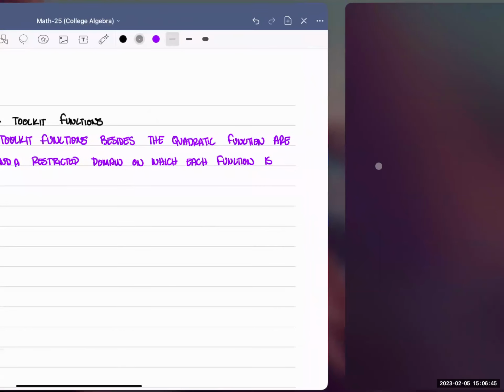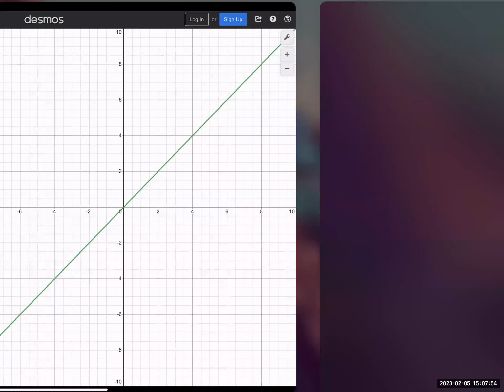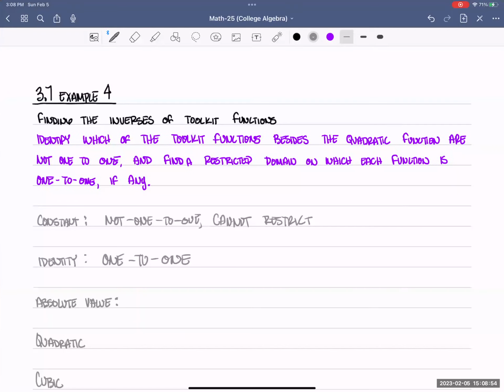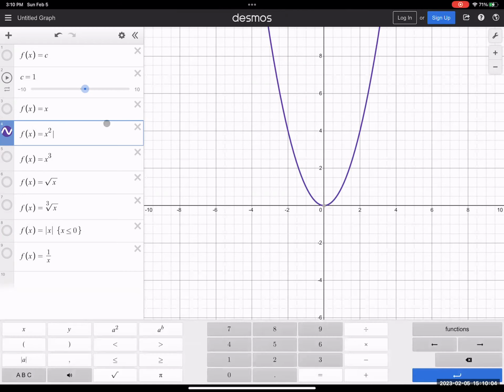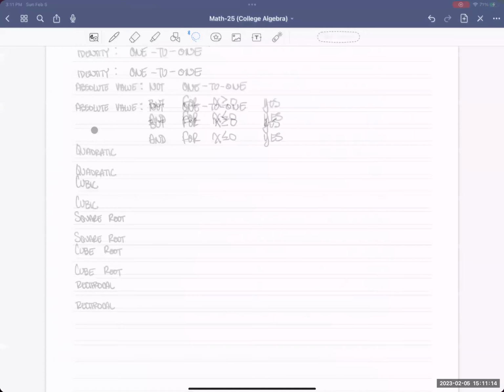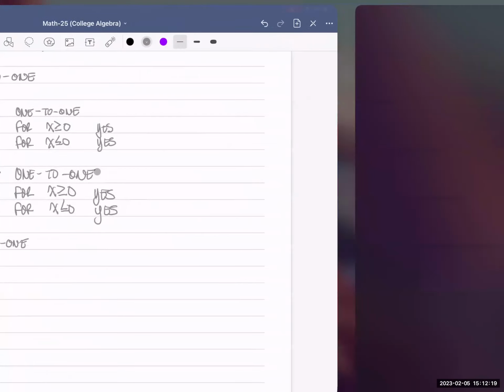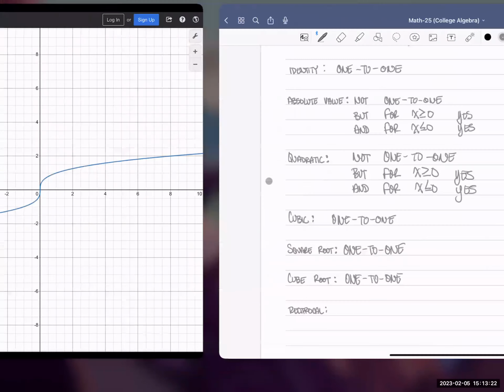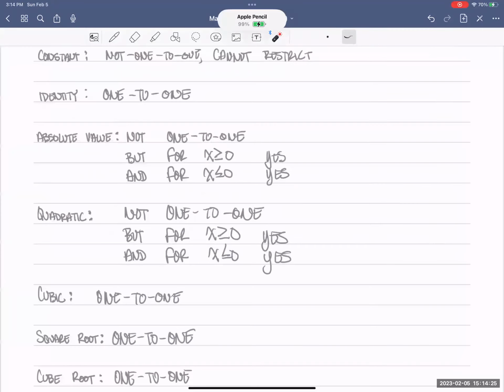Chapter 3 Section 7 Example 4